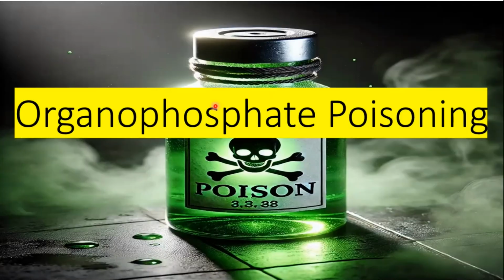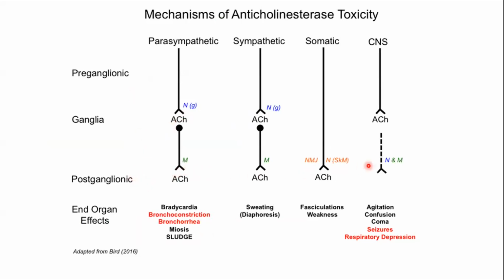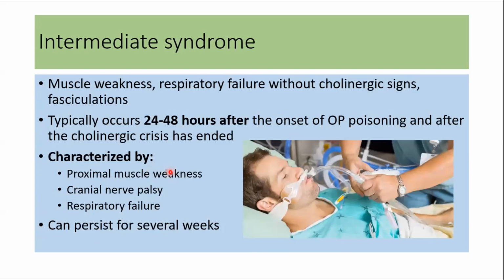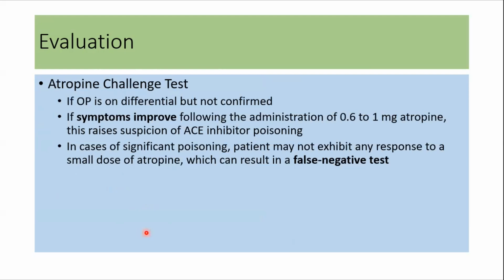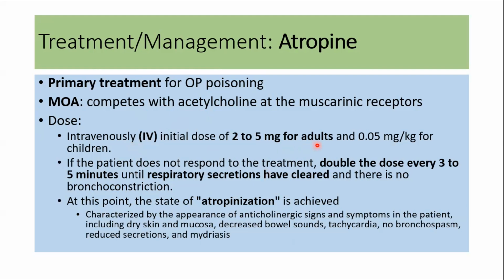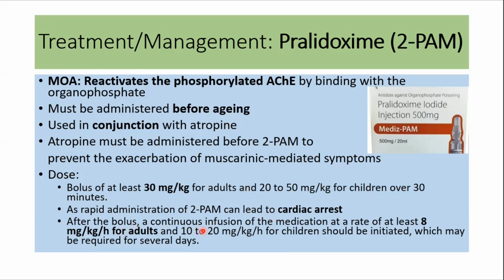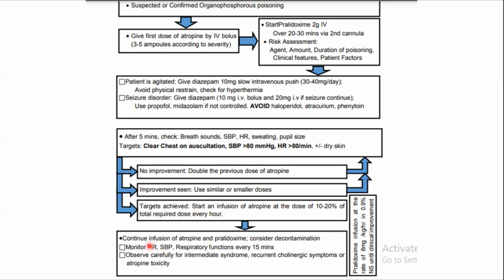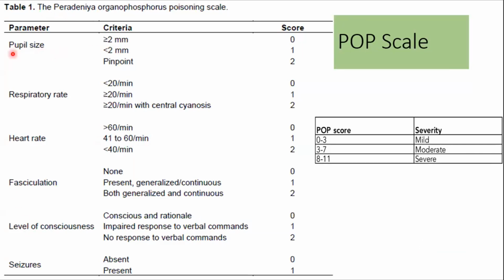Organophosphate Poisoning | Symptoms, Diagnosis, and Treatment of OP Poisoning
In this comprehensive review, we explore Organophosphate Poisoning (OP poisoning) , a critical medical condition resulting from exposure to organophosphate compounds commonly found in pesticides and nerve agents.
This video covers:
What is Organophosphate Poisoning? Understanding the causes and sources of exposure.
Symptoms and Diagnosis: Recognizing the signs, including increased saliva and tear production, diarrhea, vomiting, small pupils, sweating, muscle tremors, and confusion.
Treatment Options: Immediate interventions such as decontamination, administration of atropine, and supportive care.
Prevention Strategies: Tips to minimize exposure and protect yourself from organophosphate toxicity.
Stay informed about the risks associated with organophosphate exposure and learn how to respond effectively in case of poisoning.
⏰ Timecodes ⏰
00:00 - Introduction
Many current and future clinicians learn from Extensive Medicine. We have updated tools and materials to prepare you to succeed in medical school, competitive exams (like AMC, USMLE, MRCP, NCLEX, and PLAB), and as a future clinician.